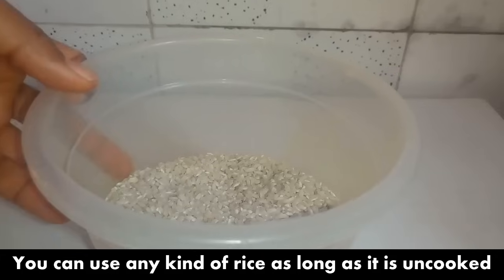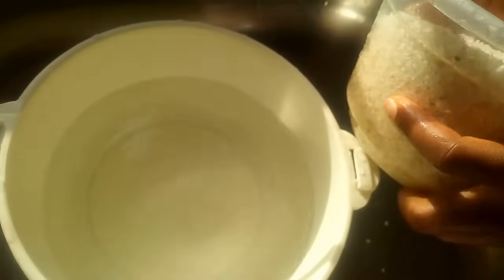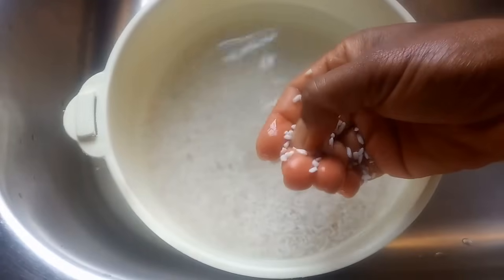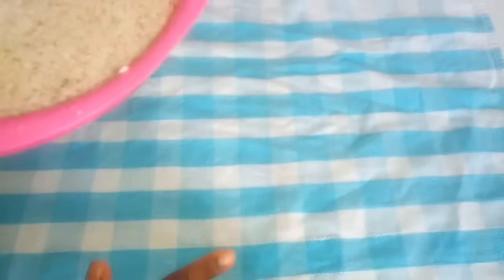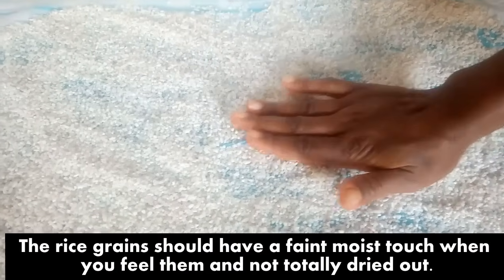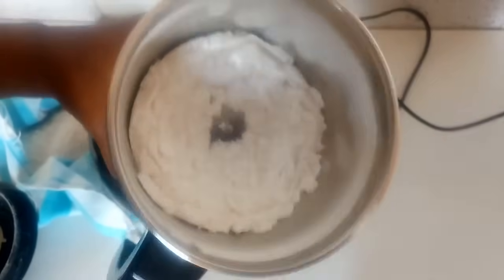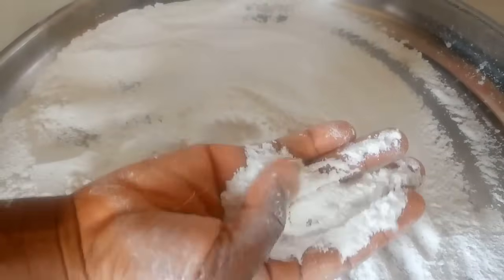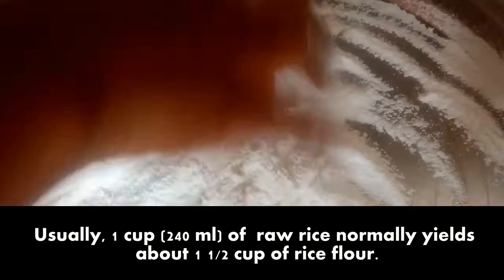How to make rice flour at home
Gluten-free homemade rice flour that you can use for baking and in many recipes such as coating fish or chicken before frying.